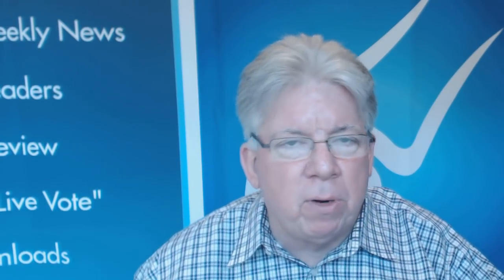QD38 - 5 Leflunomide Pearls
QD Clinic - daily lessons and cases from the Rheumatology clinic.
Insights on Leflunomide use and management
Features Dr. Jack Cush